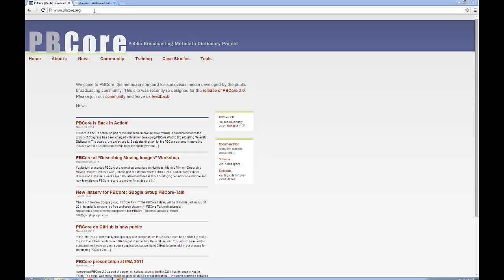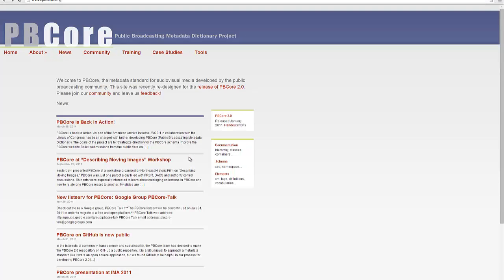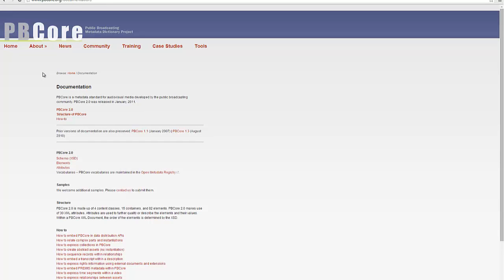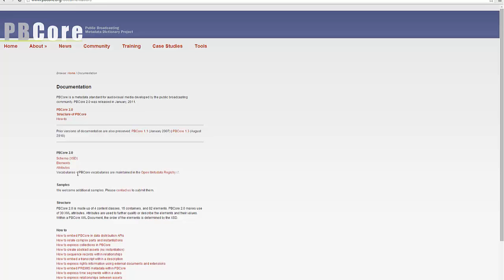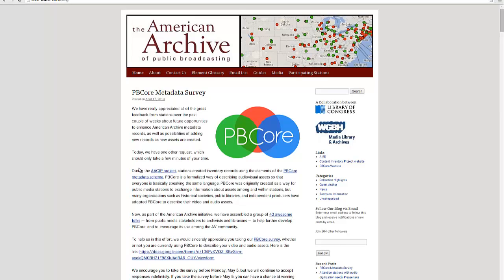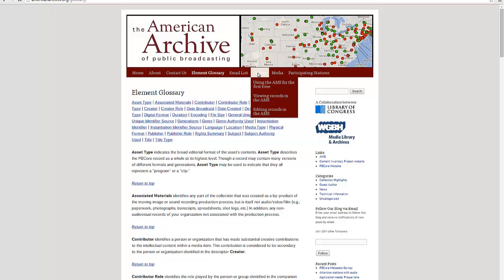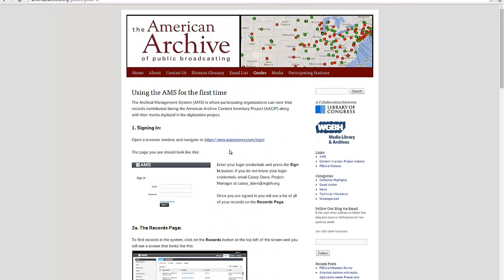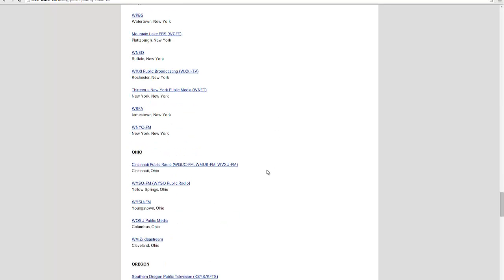LS566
PBCore screencast